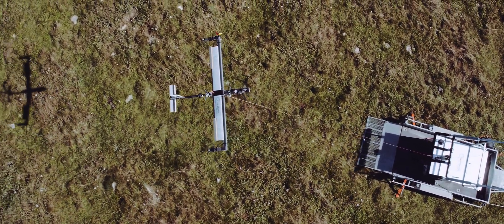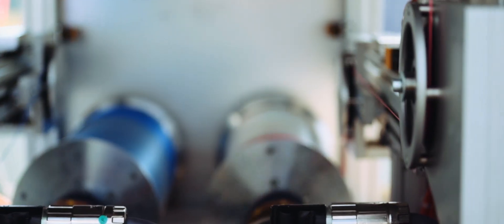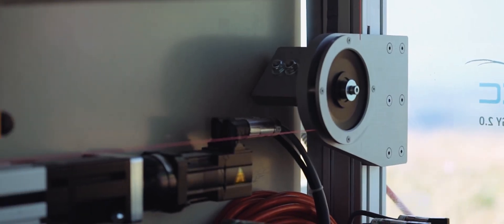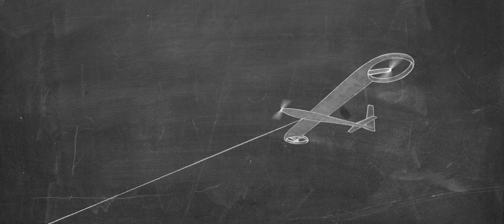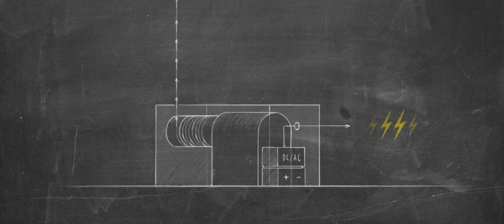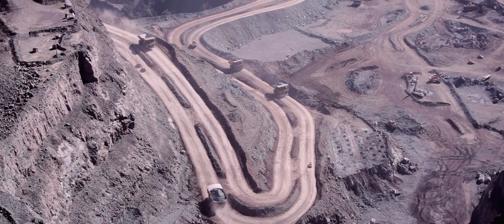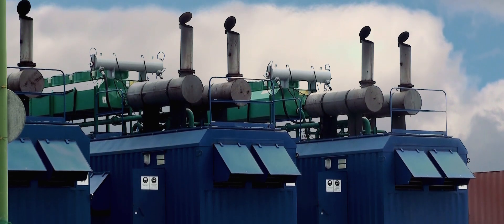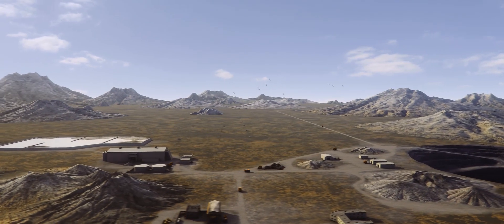Wind Energy 2.0 Explained (TwingTec 2016)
Imagine generating electricity from the wind with a wing on a tether. Would you call it a drone, a plane, a kite?
Discover TwingTec and wind energy 2.0.